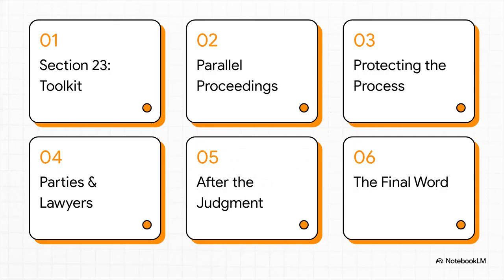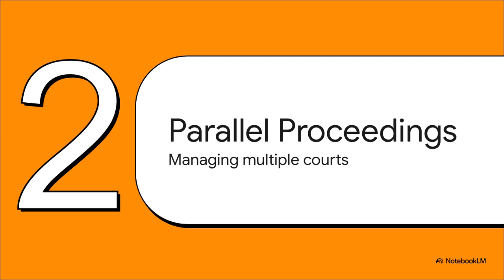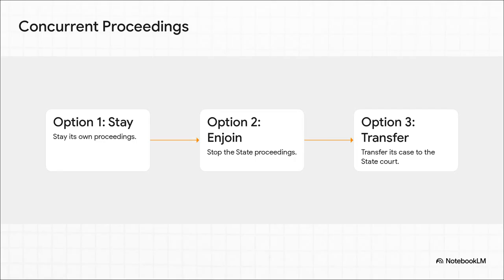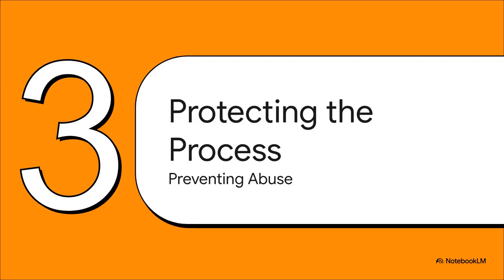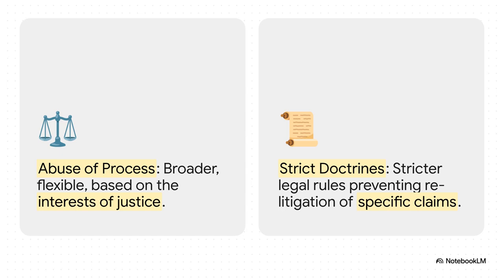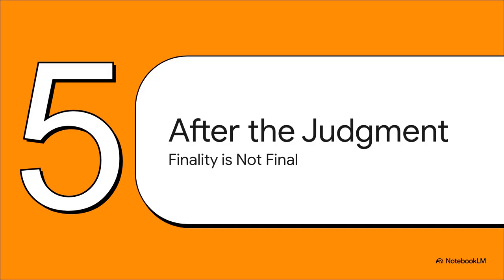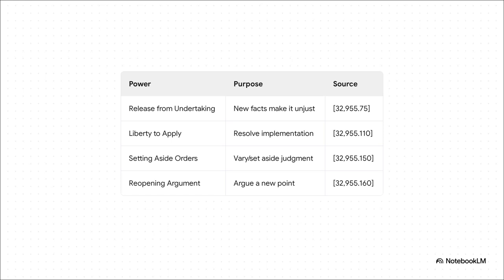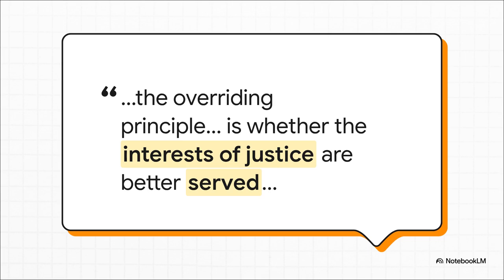Section 23 Power Plays: How the Federal Court Steers the Case (Stays, Anti-Suit, Abuse of Process)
In this episode we unpack the Federal Court’s “Swiss-army knife” power—s 23 of the Federal Court Act—and show how judges use it to keep litigation fair, efficient and under control. You’ll learn the practical levers the Court can pull (and when to ask for them) across real-world scenarios:

* **Parallel proceedings:** What happens when the same dispute is running in the Federal Court and a State court—or even overseas? We explain stays, anti-suit injunctions, transfers, and how issue estoppel can lock in findings from another forum.
* **Temporary & permanent stays:** The Court can pause a case to avoid injustice, duplication, or gamesmanship—and, in exceptional circumstances, permanently stop a proceeding as an abuse of process.
* **Abuse of process (the safety valve):** Relitigation, duplicative suits, foredoomed claims, and tactics that undermine the integrity of the system can trigger powerful remedies, including permanent stays and anti-suit injunctions.
* **Representation & conflicts:** When can a party restrain a former lawyer from acting for the other side? How does the Court protect confidentiality, the integrity of the process, and even order the return of client files? We map the principles and cost consequences for practitioners.
* **“Liberty to apply” vs finality:** Why a liberty-to-apply clause lets you iron out the mechanics of orders but doesn’t reopen what’s been finally decided.
* **Comity & foreign states:** The limits of local compulsion over foreign actors, and how comity shapes discovery, evidence, and case management where international interests are at stake.
* **Open justice, confidentiality & suppression:** The Court’s default position on settlement confidentiality, when suppression/non-publication orders are available, and how “on-the-papers” directions can streamline hearings.
* **Bias & apprehended bias:** What actually counts as apprehended bias (and what doesn’t), including practical guidance on shareholdings, prior rulings, and courtroom comments.
* **Appeals & interim relief:** The nuts and bolts of stays pending appeal, the “fruits of judgment” starting point, and the balance-of-convenience test that can make or break interim relief applications.
* **Re-opening & setting aside:** When fresh evidence, inadvertent error, or a true change in circumstances justifies re-opening—versus when finality prevails.
* **Interest & futility/mootness:** How the Court approaches pre-judgment interest and when it will halt matters that have become academic or unenforceable in practice.
* **Assessors, referees & incidental powers:** The case types where technical assistance helps the Court, and how incidental powers support effective remedies under applied laws.
* **Personal liberty limits:** Why intrusive orders (like compulsory medical exams) generally need specific statutory footing—and how refusal can instead lead to a stay.

**Why it matters:** Whether you’re seeking to pause a duplicative case, fend off relitigation, restrain conflicted counsel, protect confidential information, or secure a stay pending appeal, s 23 is the framework that turns principle into practical orders. We translate the doctrine into checklists and courtroom strategies you can use on day one.&x20;